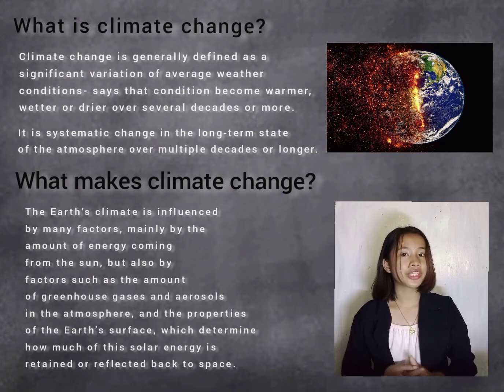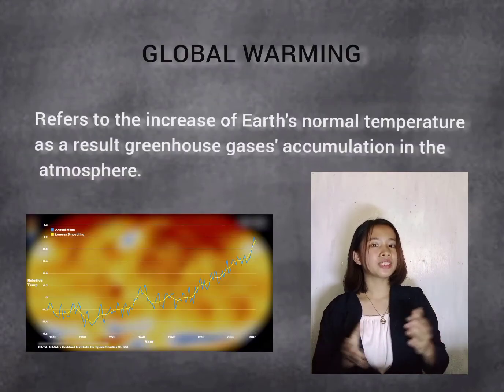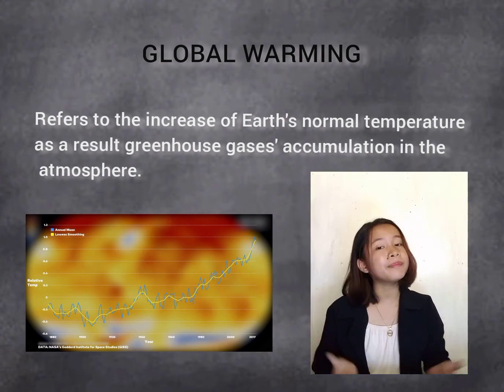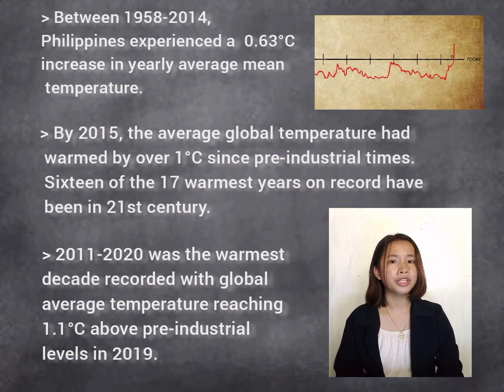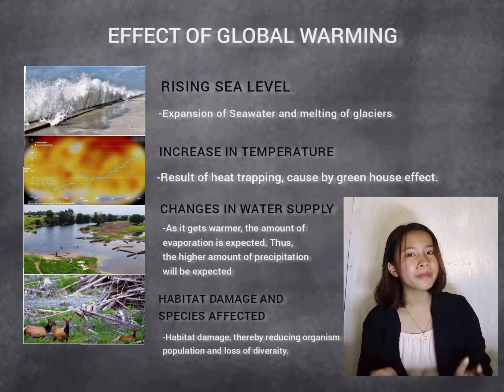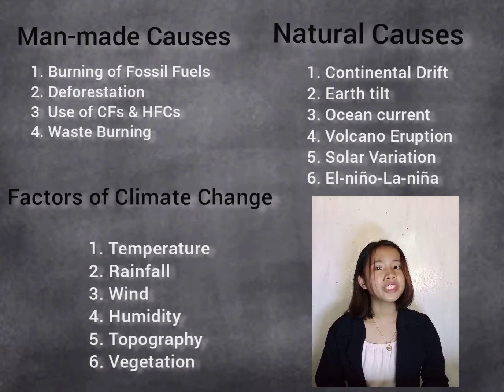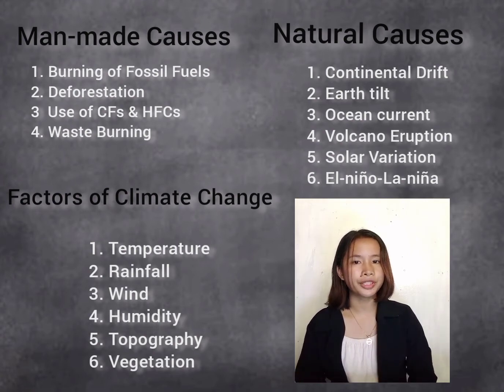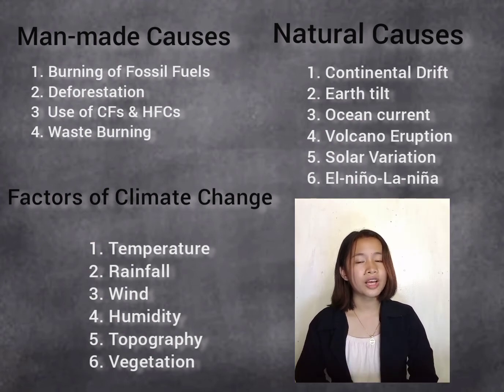The Impact of Climate Change presentation || Purpose Communication